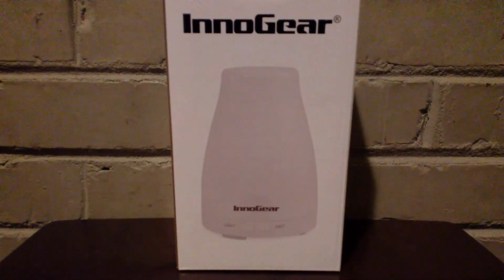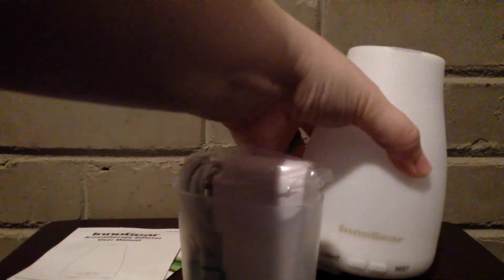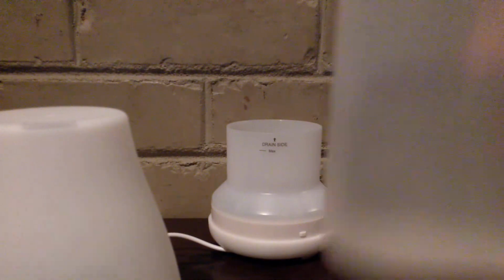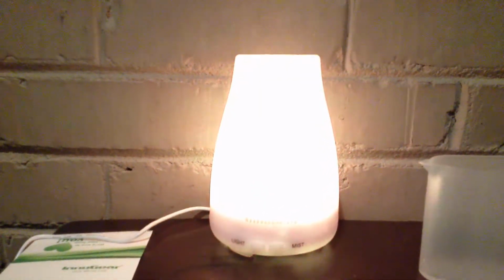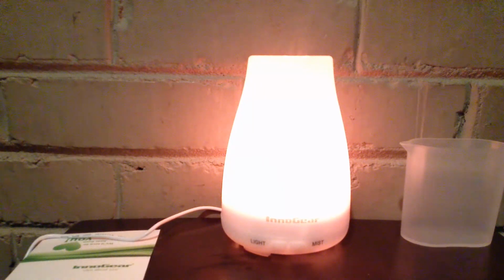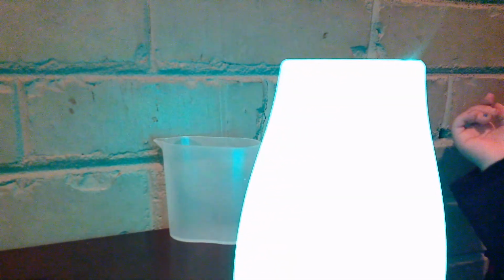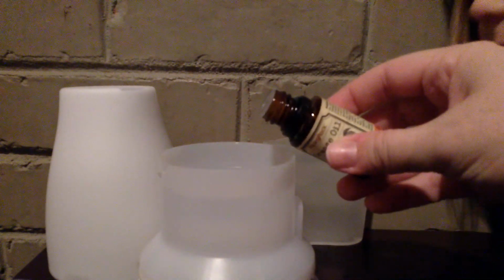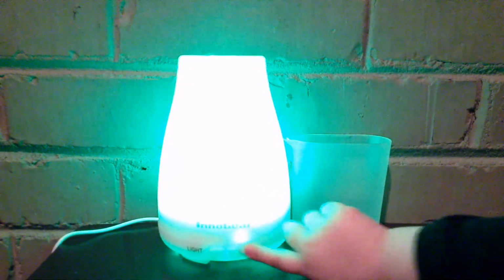InnoGear Esential Oil Diffuser and Humidifier UNBOXING AND PRODUCT REVIEW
Product review of the InnoGear Essential Oil Diffuser and Humidifier.

I received this product greatly discounted in exchange for my honest review.